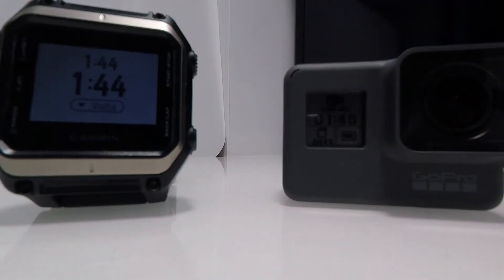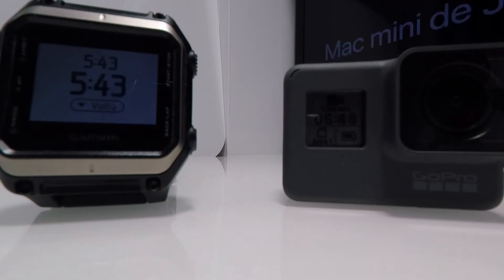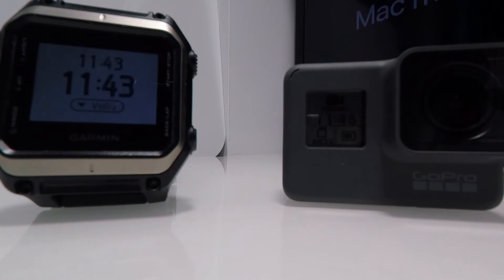GoPro Hero 6 Black - Battery life @ 1080P 60 fps